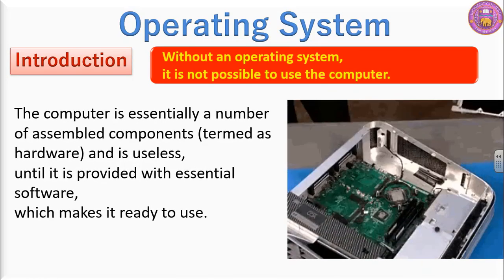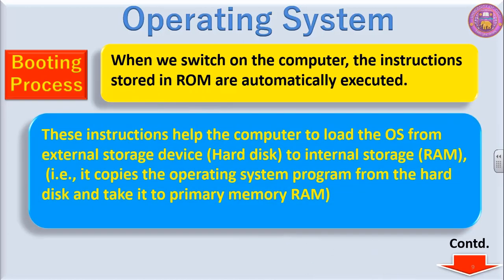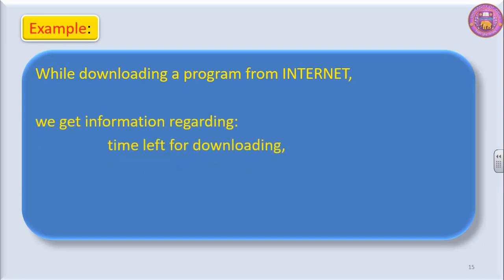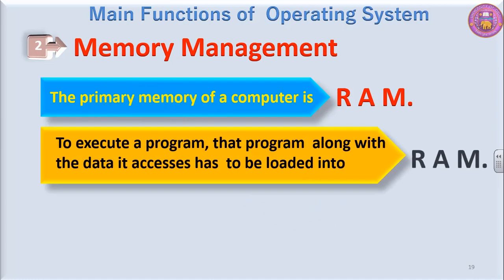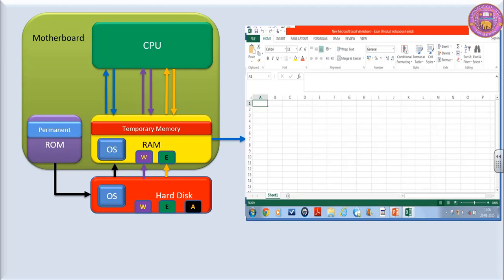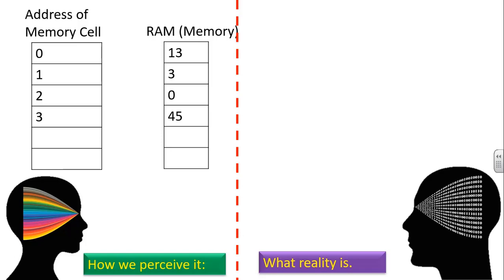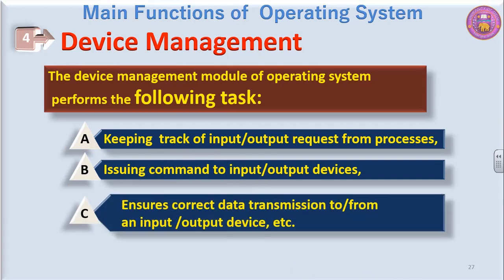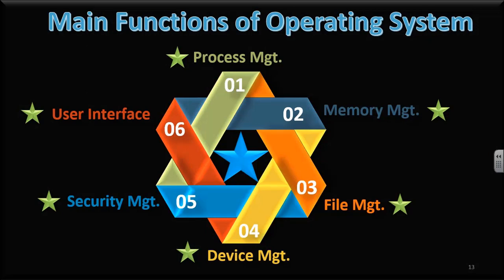S 5 OPERATING SYSTEM